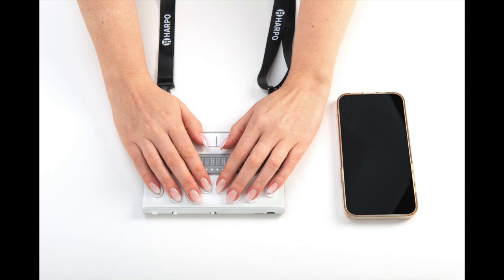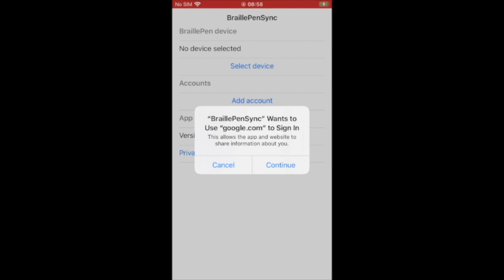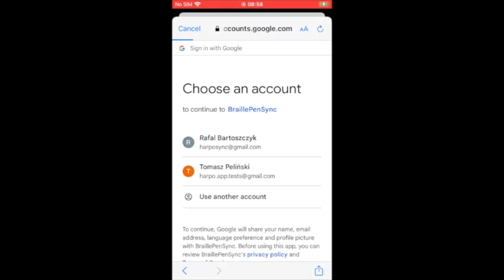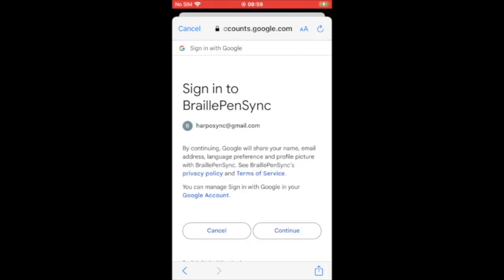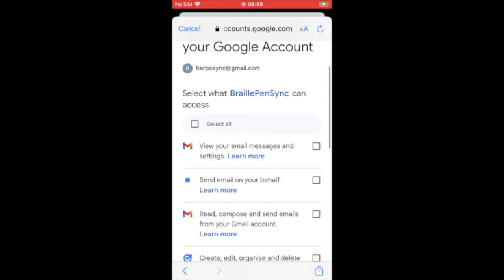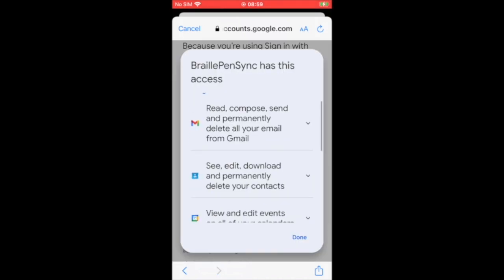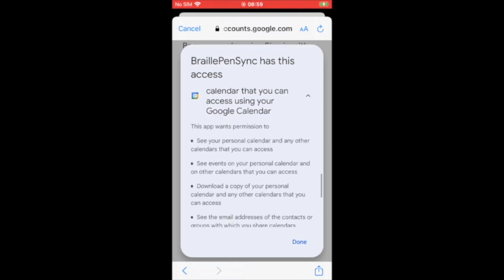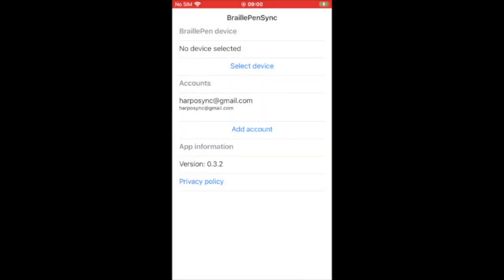BraillePenSync - explanation of the app v. 2.1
This video explains the usage of personal data by BraillePenSync app